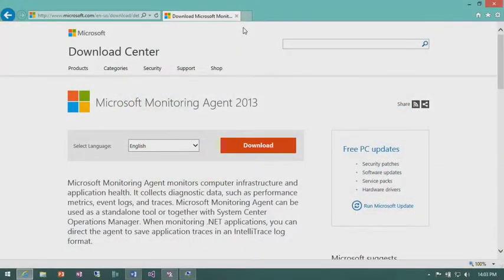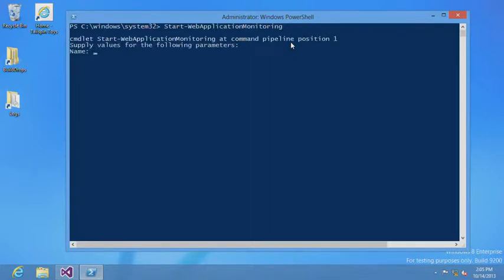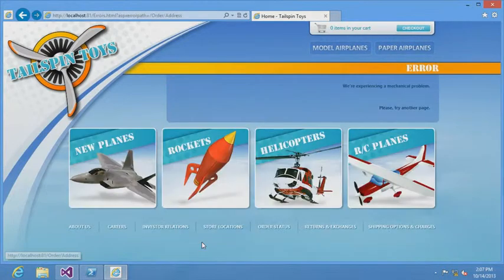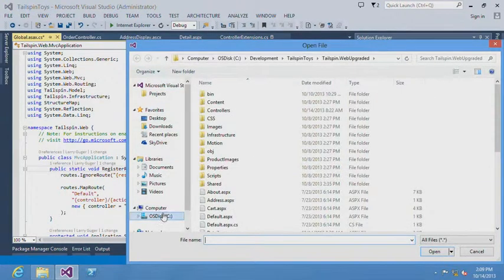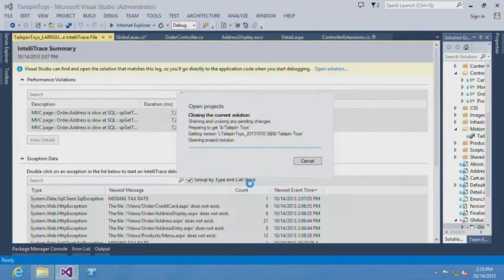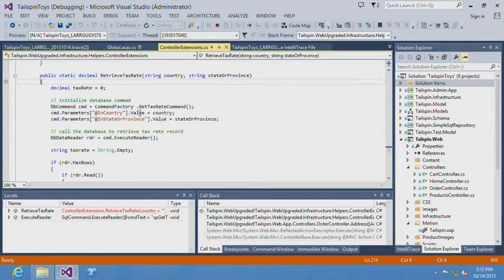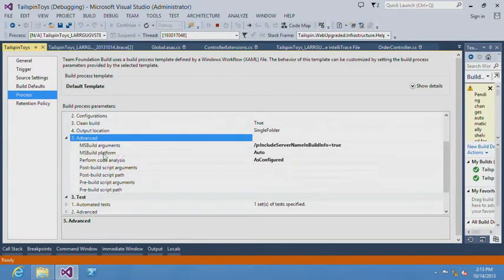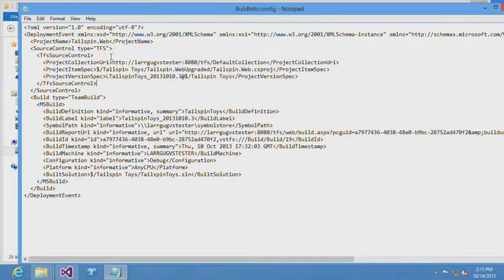Visual Studio 2013 Launch Introducing Microsoft Monitoring Agent Standalone Data Collector